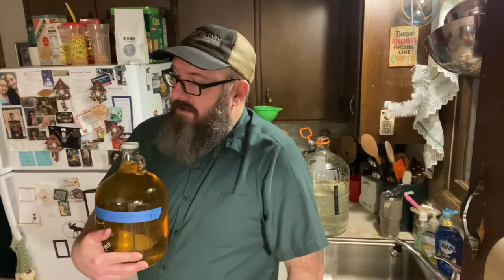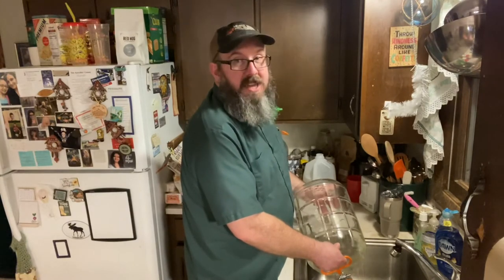AMISH COUNTRY APPLE WINE! Homemade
Cleaning up after racking final year long wine!